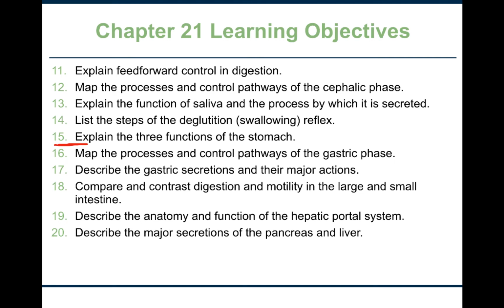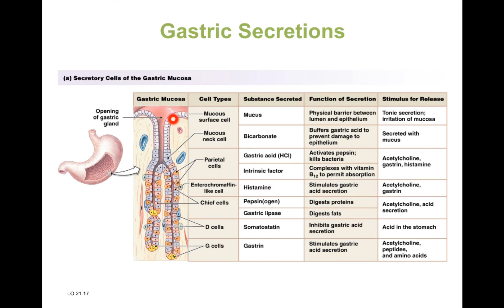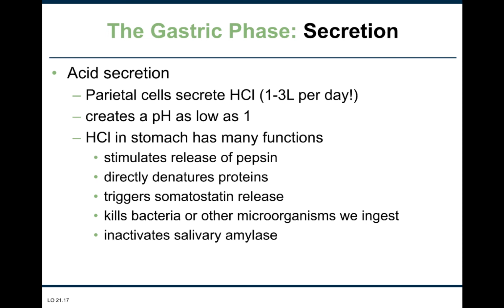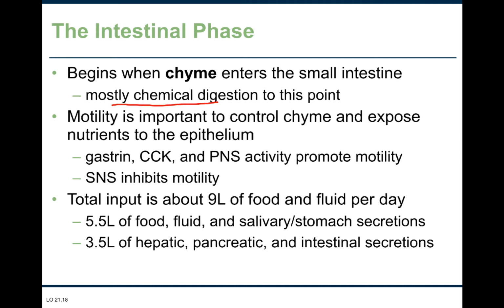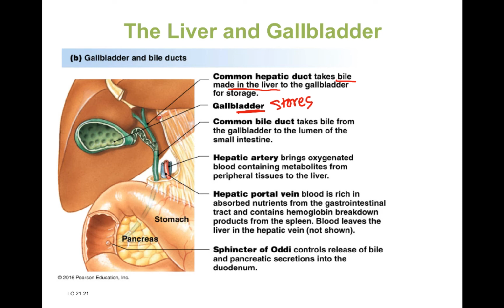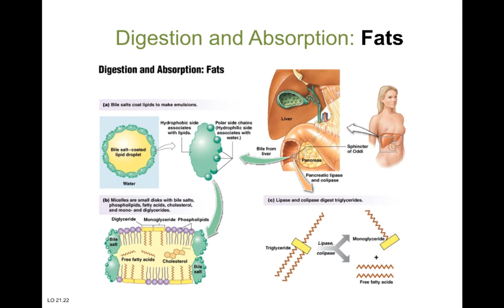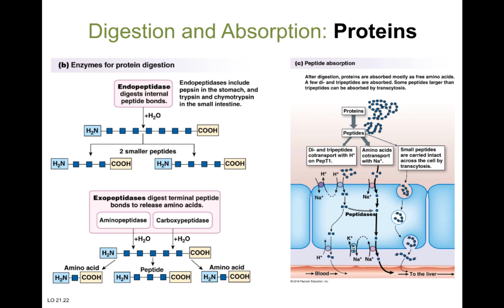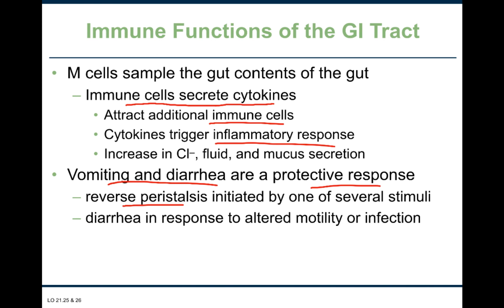Gastric and Intestinal Phases